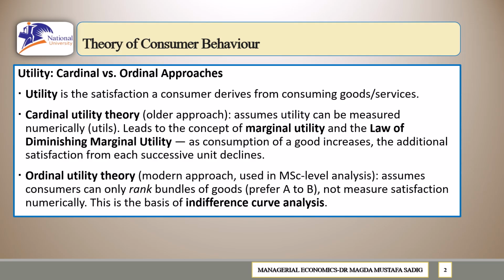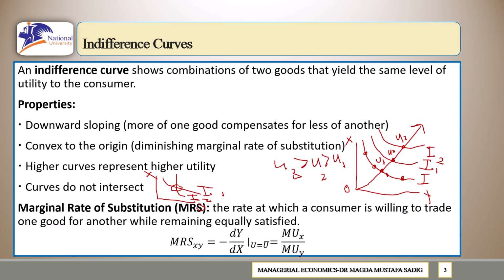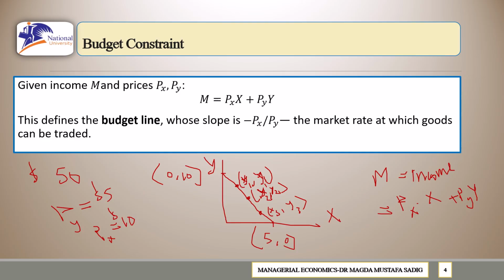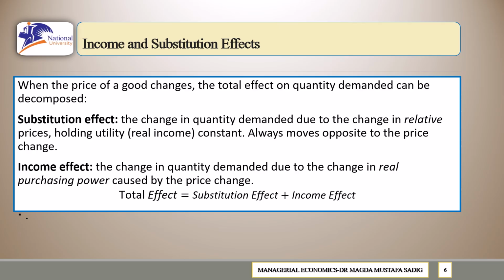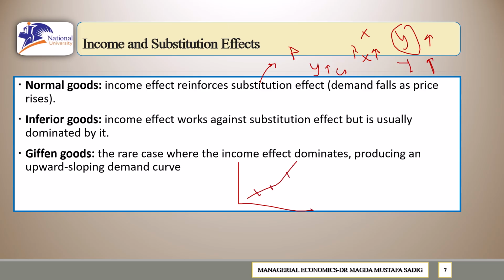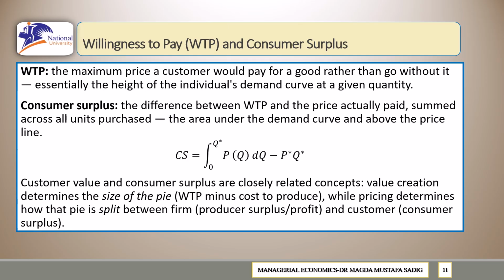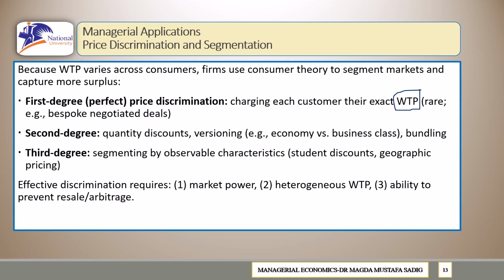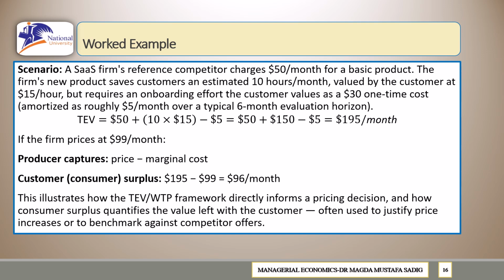MSc Managerial Economics Lecture 3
consumer behaviour  related to his utility
customer value related to his willingness to pay